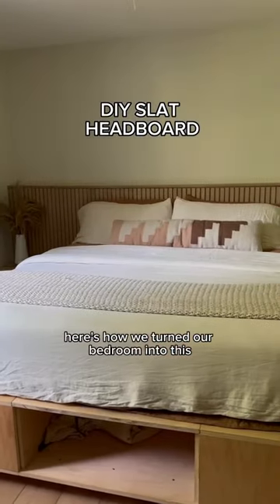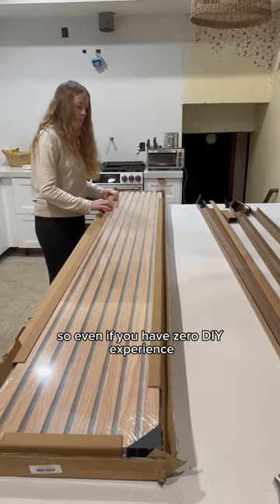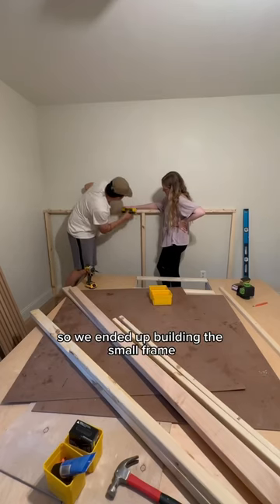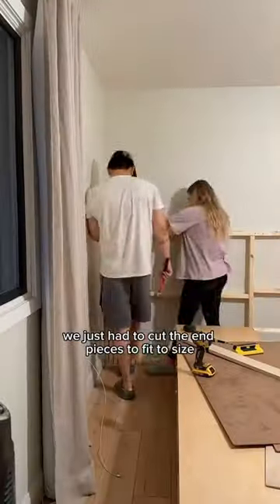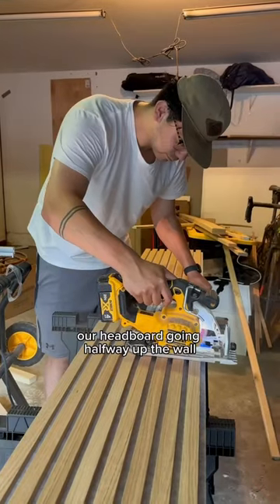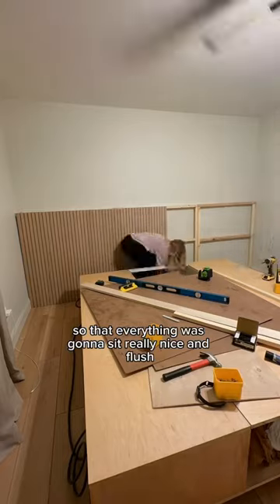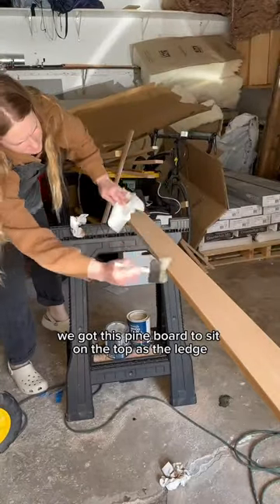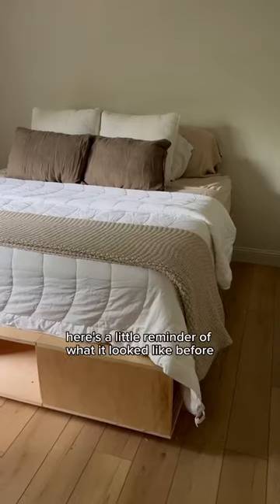Do you want to see something cool?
Do you want to see something cool? Watch this quick video and see how I installed acoustic panels in my bedroom. acoustic panels are a great way to add a bit of extra soundproofing to your room, and they're easy to install!

If you're looking for a quick and easy way to improve the look and sound of your bedroom, acoustic panels are a great option to consider. Watch this video and see how easy it is to install them yourself! These panels are also great for home decor, as they add a touch of luxury to your otherwise simple bedroom.